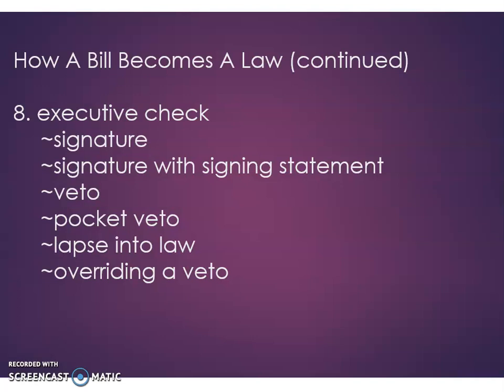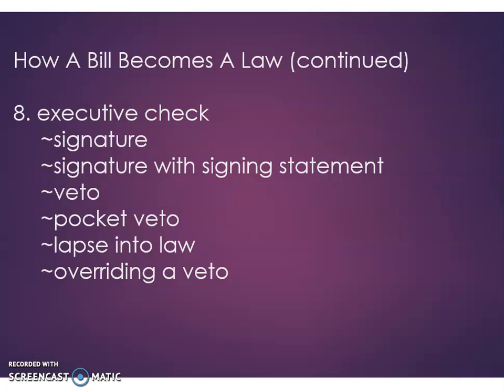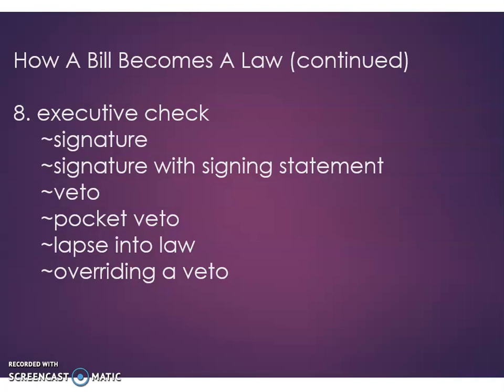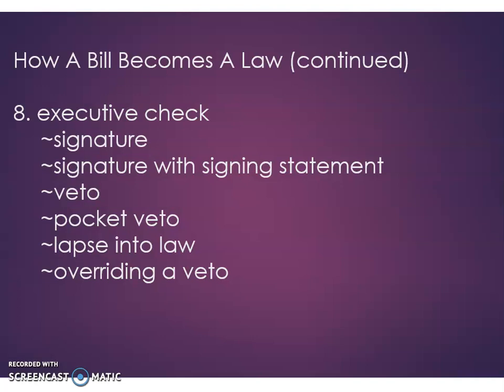How Does A Bill Become A Law Part Two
The second in a two-part series explaining the process of passing laws in the United States.